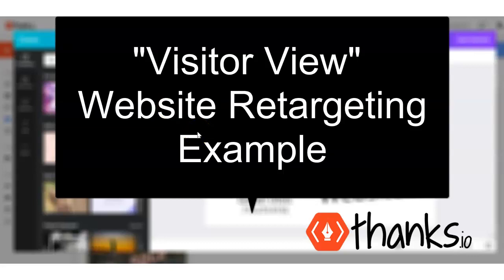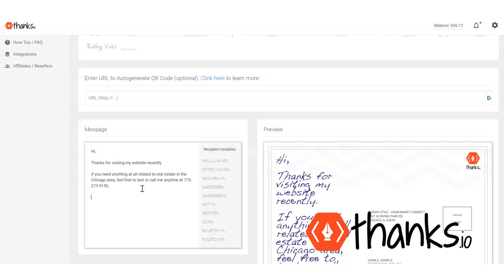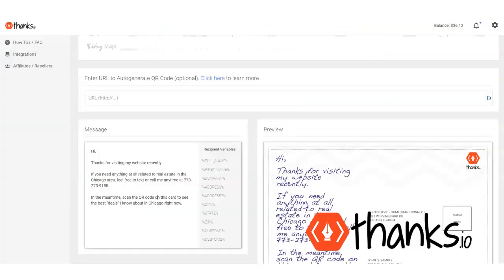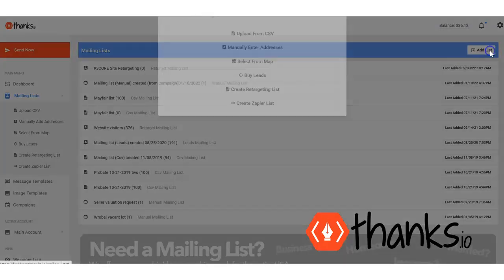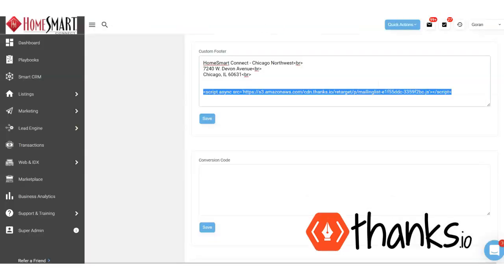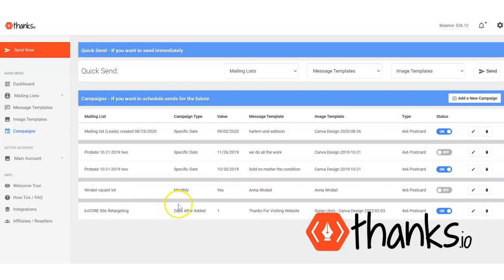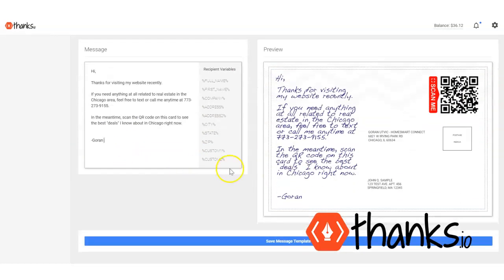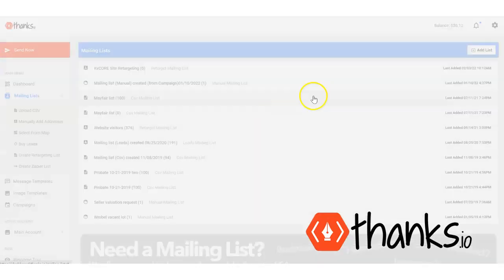Thanks.io Website Script Retargeting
In the video, Ryan demonstrates how to effectively use Thanks.io for website retargeting through personalized postcards. This straightforward approach ensures that the design process is streamlined and efficient.

The benefits for you, the listener, are clear: by implementing this strategy, you can significantly enhance your website's retargeting efforts. Thanks.io integrates seamlessly with your existing CRM or website platform, allowing you to capture visitor data automatically. This means that anyone who visits your site can be targeted with a personalized postcard, reminding them of your services and encouraging them to re-engage.

Moreover, Ryan emphasizes the cost-effectiveness of Thanks.io, particularly for those on the business plan. With postage included at just 59 cents per postcard and a minimal fee per visitor record, this strategy offers a high return on investment. It ensures that your marketing efforts extend beyond the digital realm, reinforcing your online presence with tangible, personalized outreach that drives conversions and enhances customer retention.